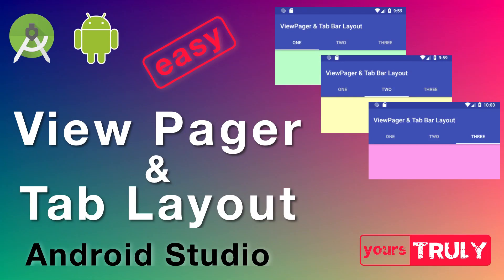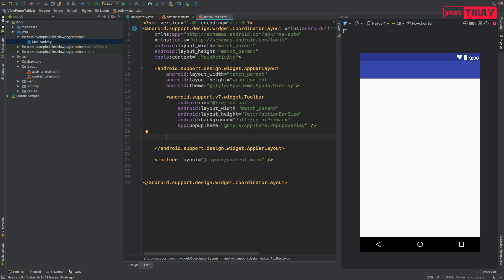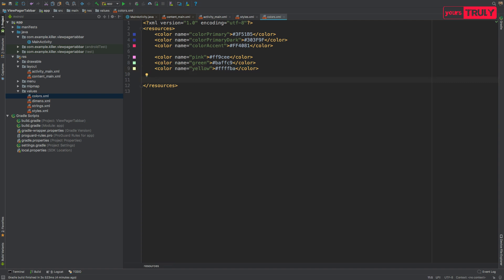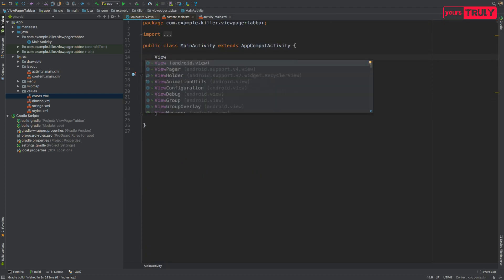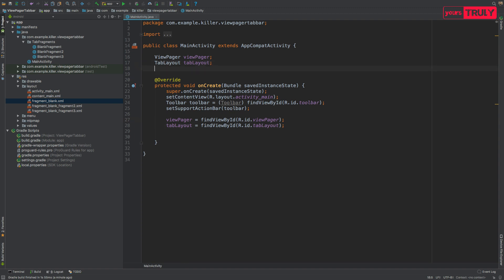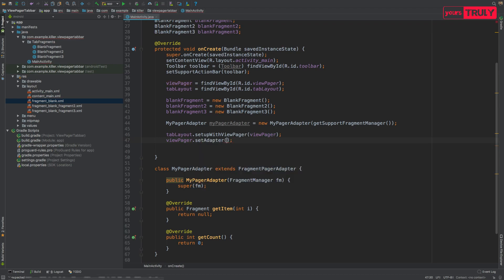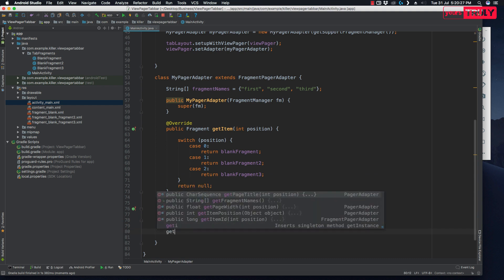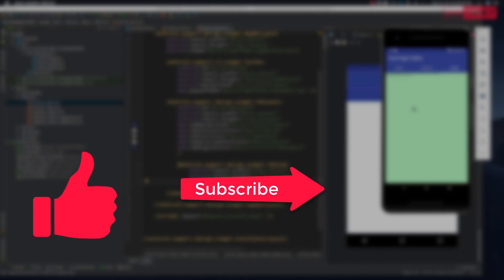View Pager | Tab Layout | Android Studio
This tutorial explains the implementation of View Pager and Tab Layout.